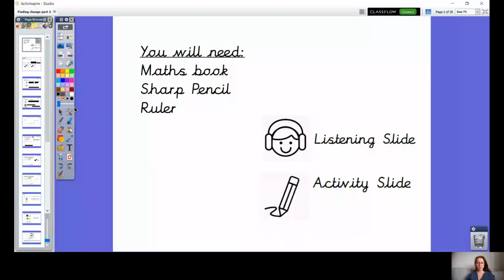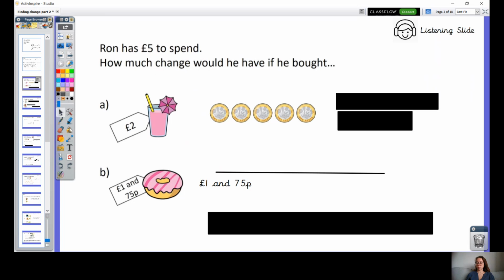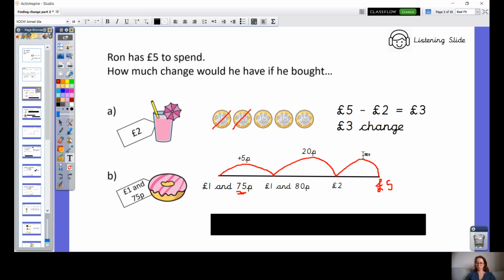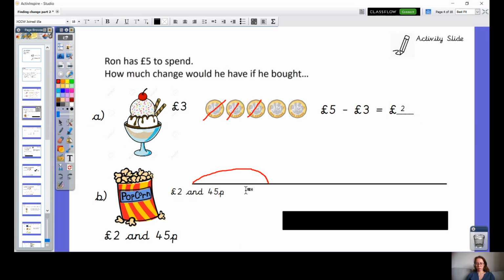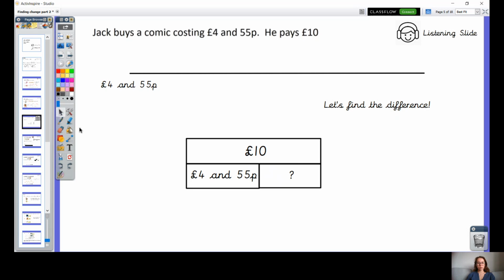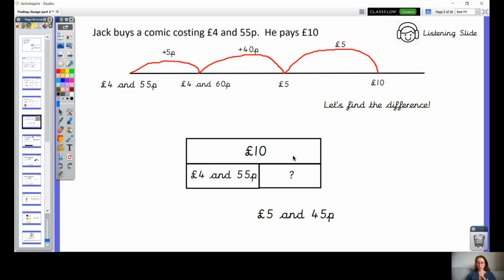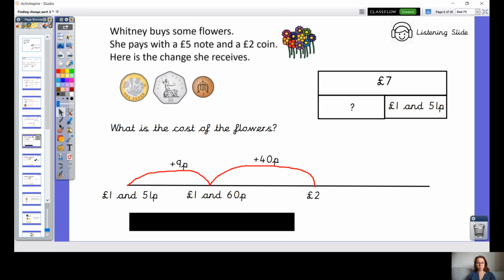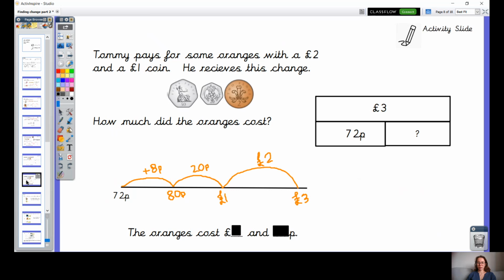Year 3: Tuesday 2nd March: Maths (money)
Finding change (part 2)